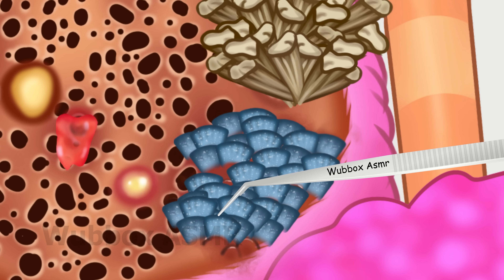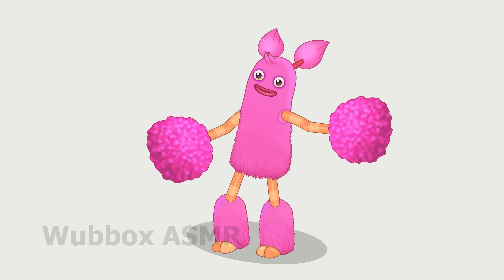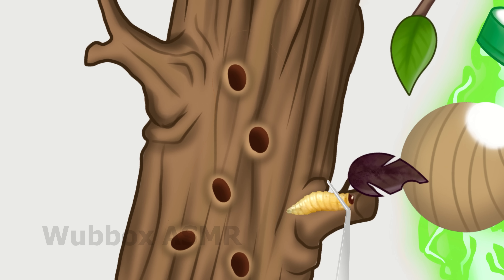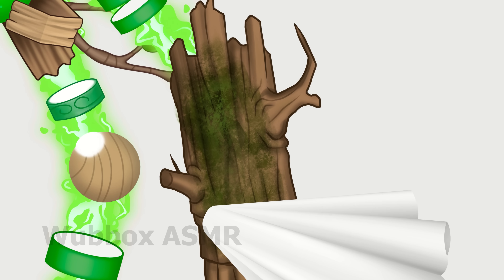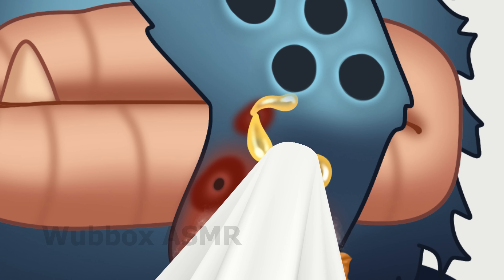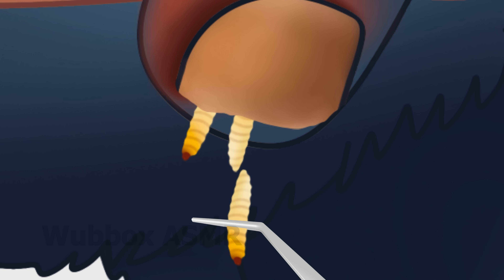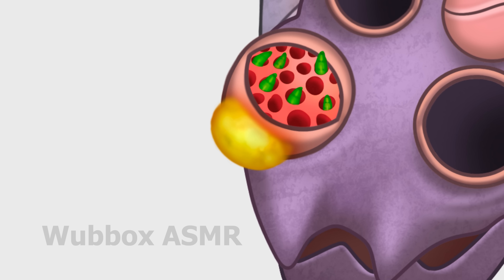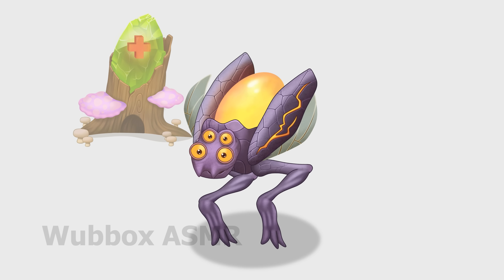My Singing Monsters | Pompom & Plant Epic Wubbox and therapeutic journey for my singing monsters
Welcome to the official Wubbox ASMR channel!
If you liked the video, like and write in the comment what video you would like to watch on my channel.